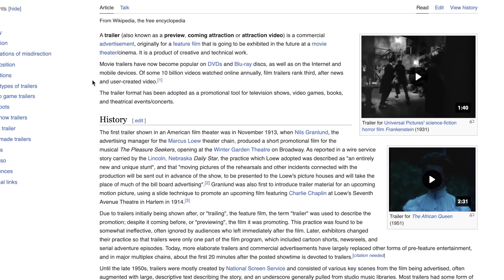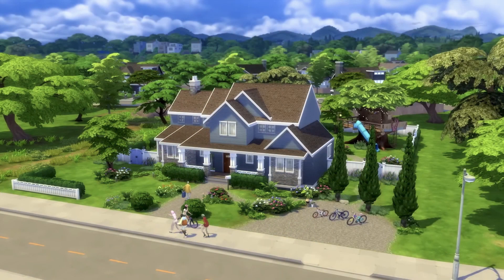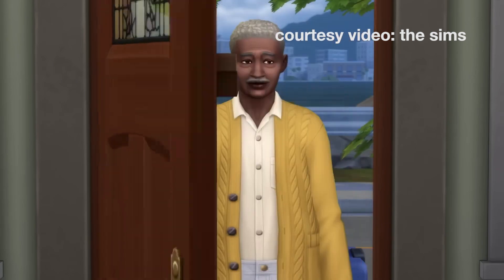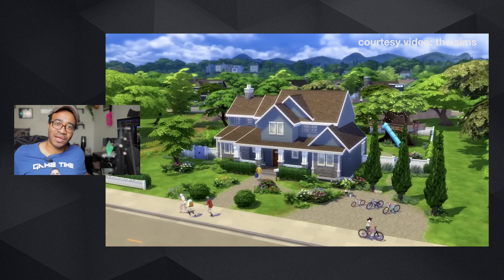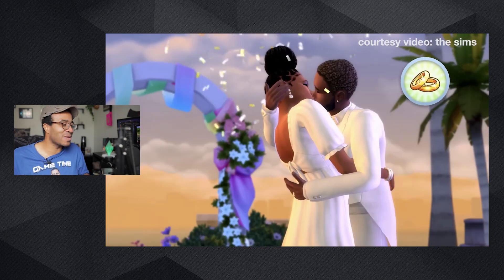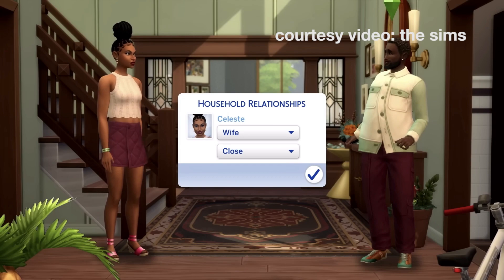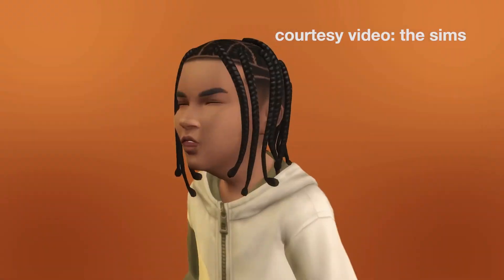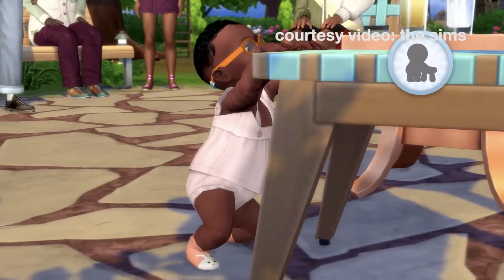UNPOPULAR OPINION: I Liked Sims 4 Growing Together gameplay trailer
Yup, I said it.  I enjoyed the Sims 4 Growing Together gameplay trailer.

In this video, I talked about what I noticed about the gameplay features and made my own speculation base on a 2 minute Sims 4 gameplay trailer.

Keep in mind, this is not my opinion about the expansion as a whole, this is just my opinion on rather or not I enjoyed the trailer and my thoughts on it.

Computer:
Processor: 3.6 GHz 8-core Intel Core i9
Memory: 64 GB 2667 MHz DDR4 -
Graphics: Radeon Pro Vega 48 8 GB

Cameras:
Canon EOS R
Canon m50

Audio:
Rode Wireless Go II
Audio Technica AT4040
M-Audio MobilePre

Lighting:
Neewer 15 watt light panel
Neewer Magnetic RGB Video Light

Software:
Elgato Stream Deck
OBS